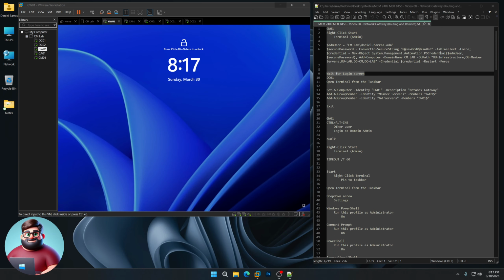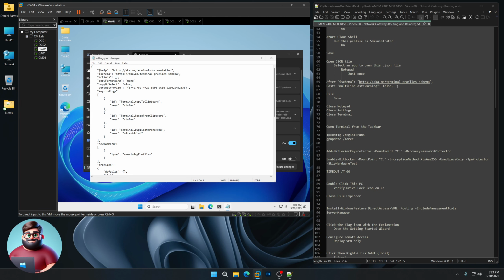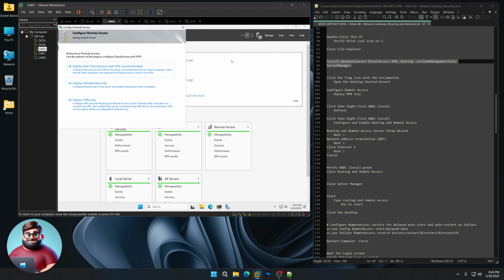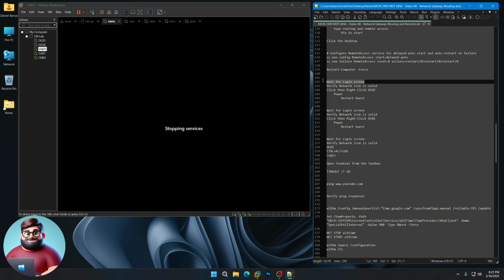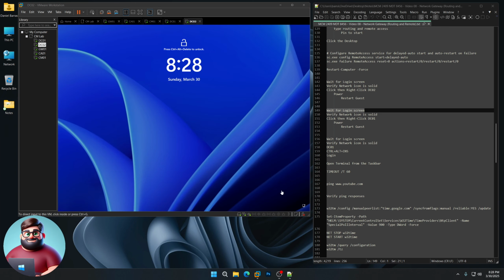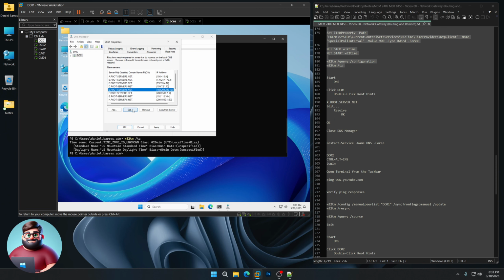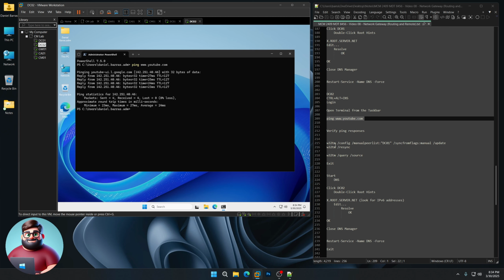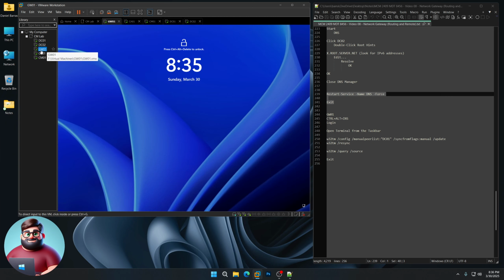MCM 2409 & MDT 8456 - Video 08: Network Gateway (Routing and Remote)